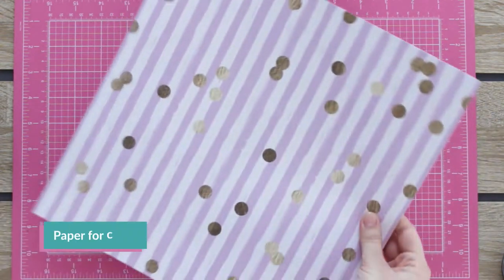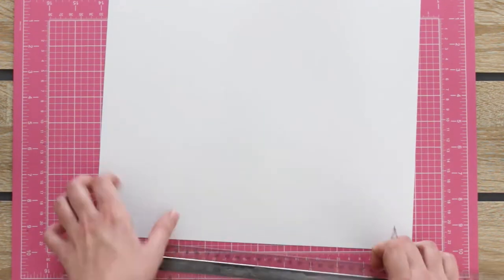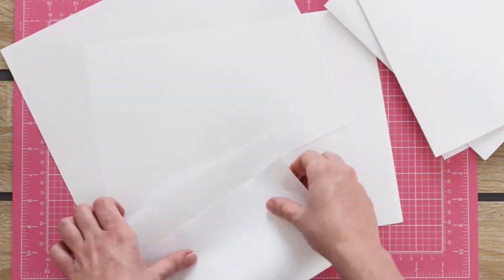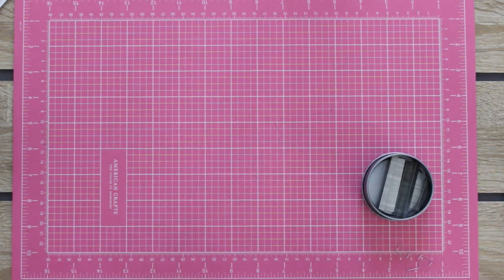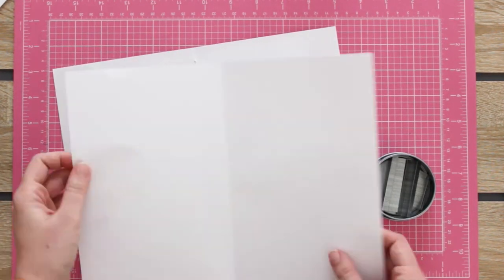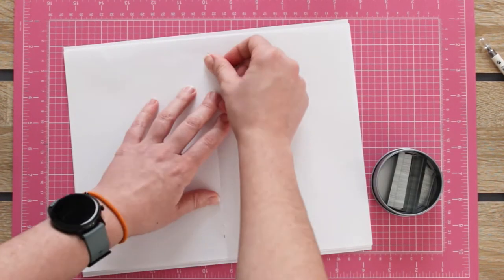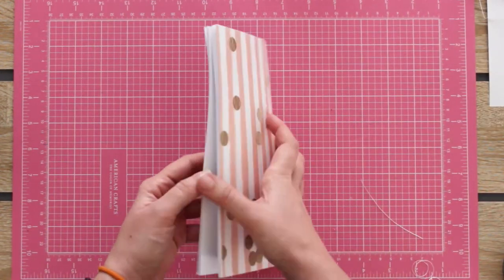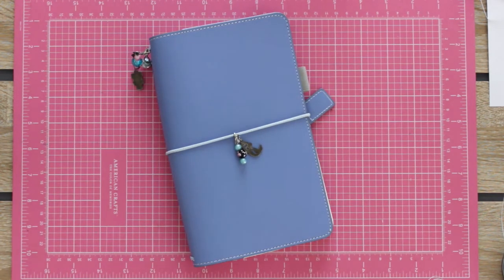Easy Tutorial | Traveler's Notebook Inserts | DIY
Easy Tutorial to make traveler's notebook inserts.

You'll need:
1- White sheets of paper
2- Paper for cover (it can be Scrapbook paper)
3- Ruler
4- Pencil
5- Utility knife
6- Staples

Etsy Shop